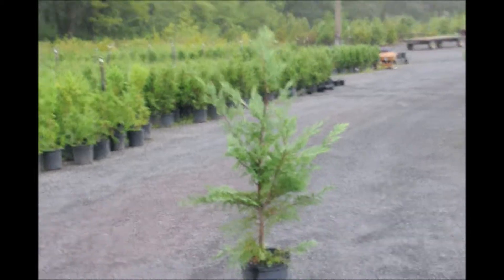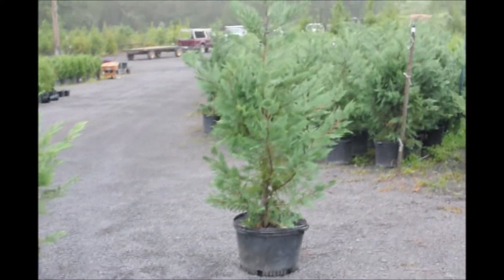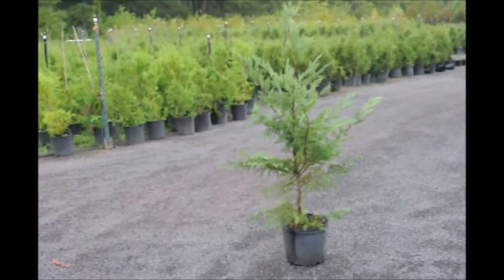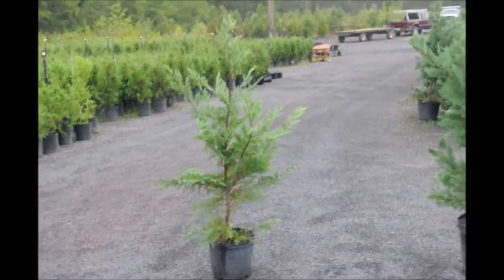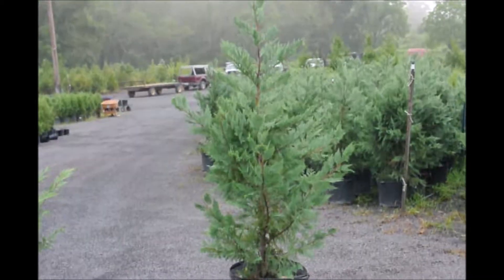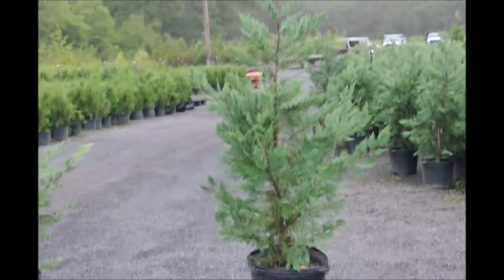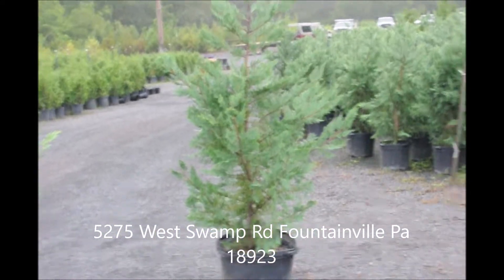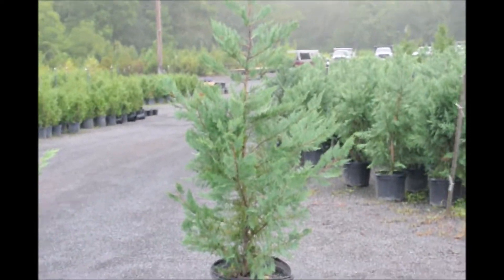We Have Discounted Leyland Cypresses on sale 2018 prices